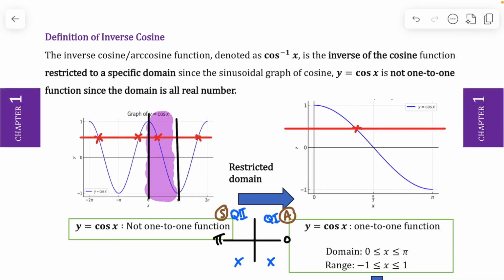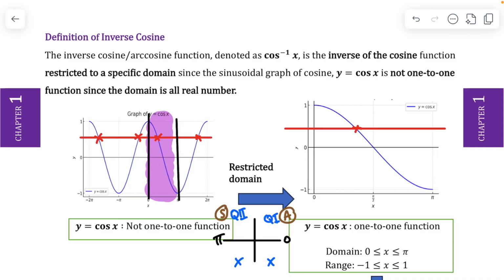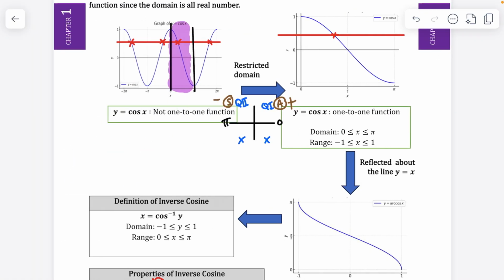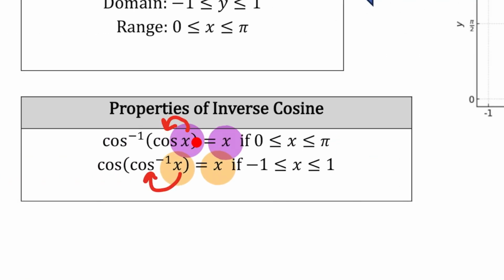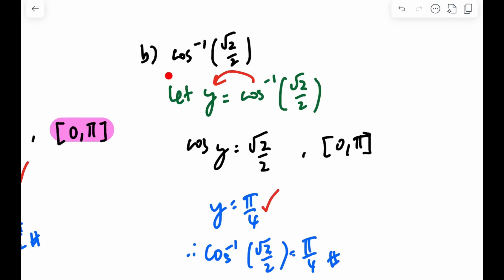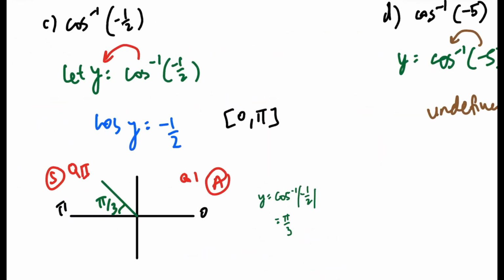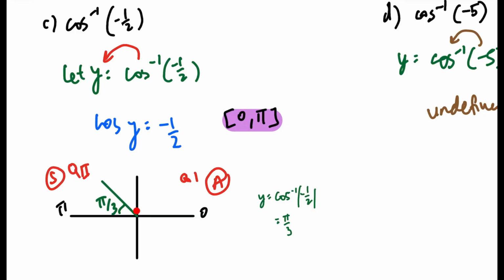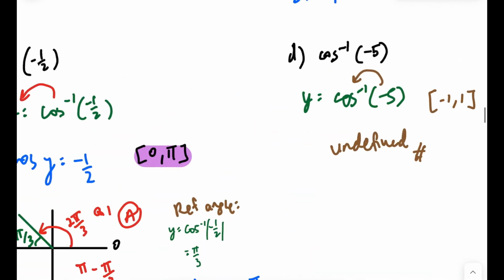MTCF0125 TOPIC 1.5: THE INVERSE TRIGONOMETRIC FUNCTIONS- Part 3